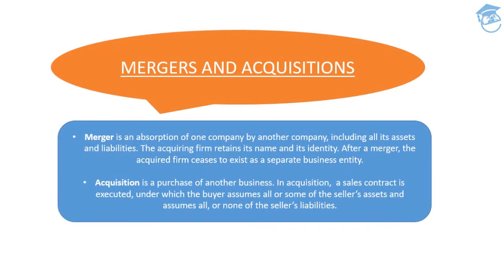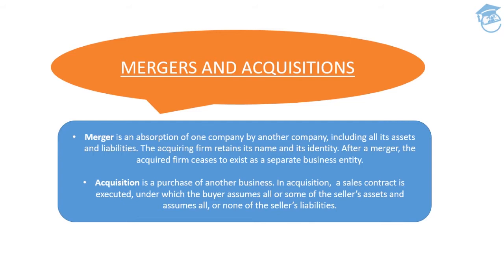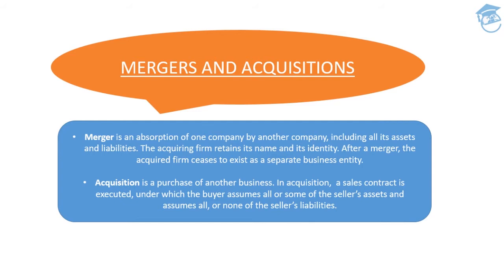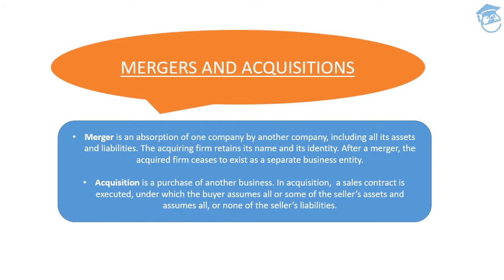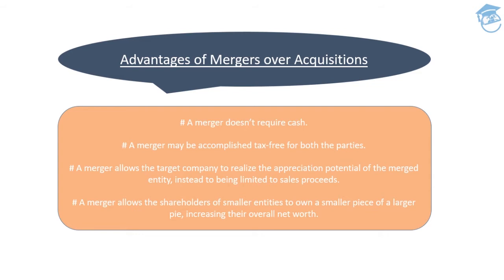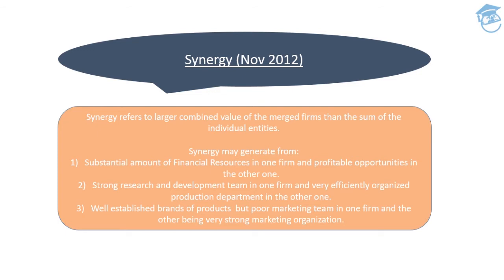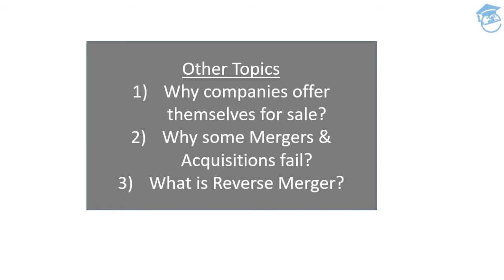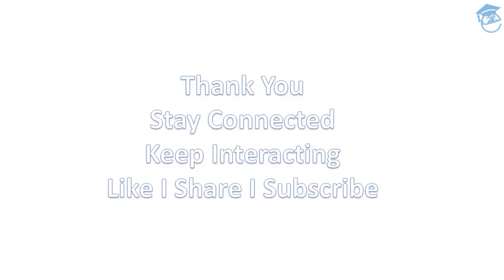Mergers and Acquisitions Part 1 | Advantages of Mergers Over Acquisitions | Synergy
Mergers and Acquisitions  Part 1

- Advantages of Mergers Over Acquisitions
Merger is an absorption of one company by another company including all its assets and liabilities.The acquiring firm retain its name and its identity.After a merger,the acquired firm ceases to
exist as a separate business entity.

Acquisition is a purchase of another business.In acquisition,a sales
contract is executed,under which the buyer assumes all or some of
the seller's assets and assumes all,or none of the seller's  liabilities.

 -Synergy
Synergy refers to larger combined value of the merged firms than the sum of the individual entities.

for more videos on Strategic Financial Management;